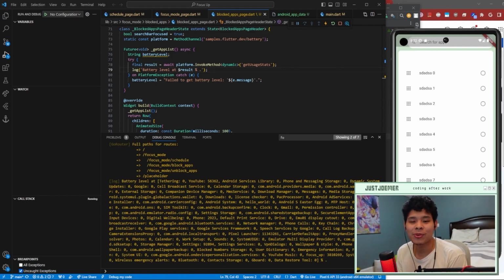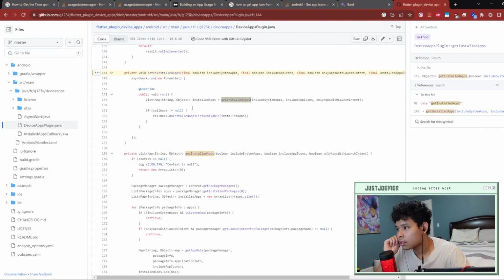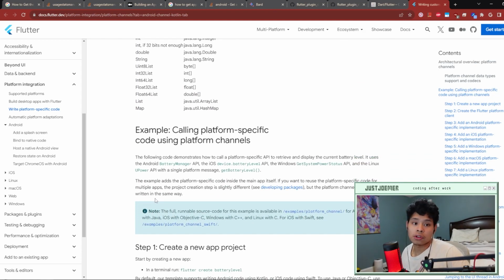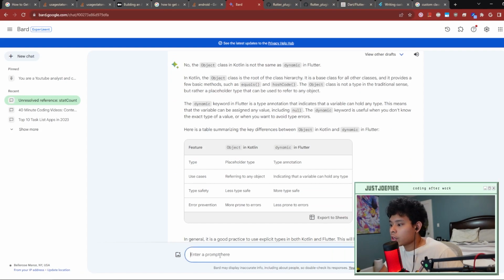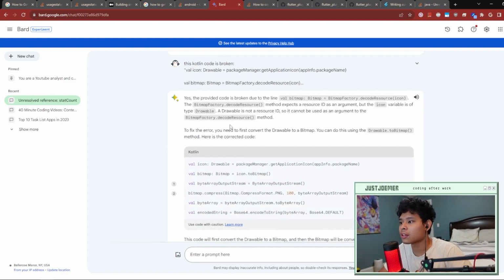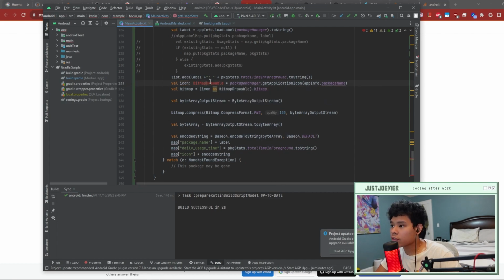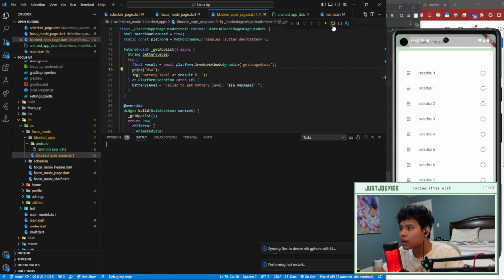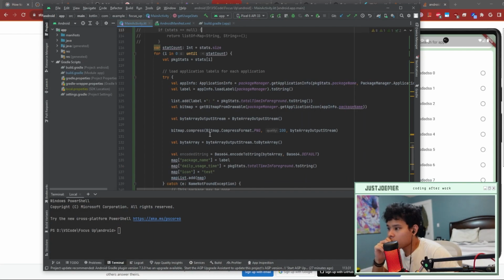Coding Session 2 - Android UsageStats API in Flutter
Today, I am using the Android API, UsageStats in my Flutter mobile app. It can be rather complex so hopefully you all learn as much as I did from tagging along and watching the video. I'm unsure if this format/long-form video is good for you guys or if you enjoy it more, so please feel free to let me know.

Thanks for tuning in, it means the world to me!